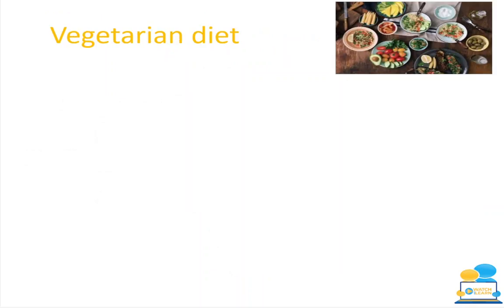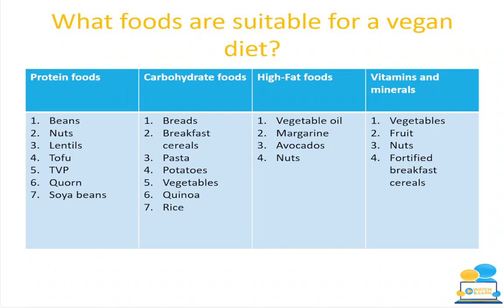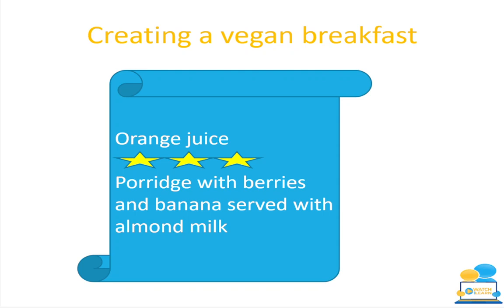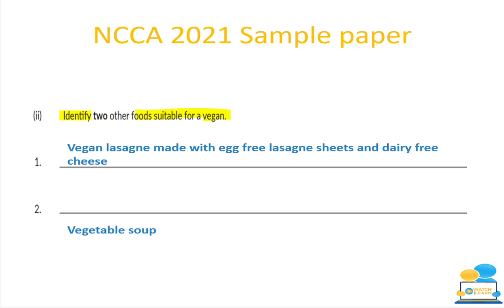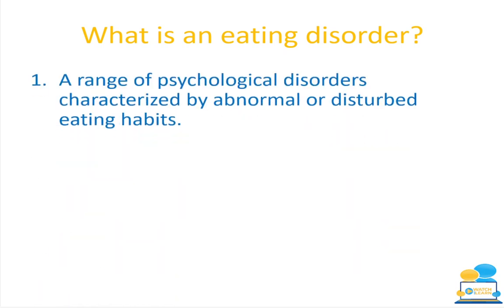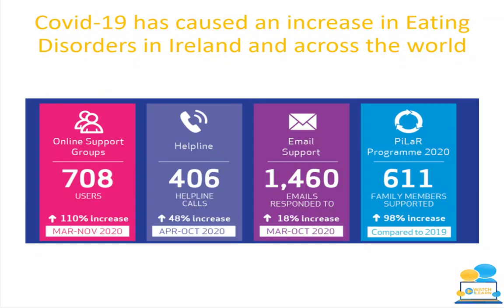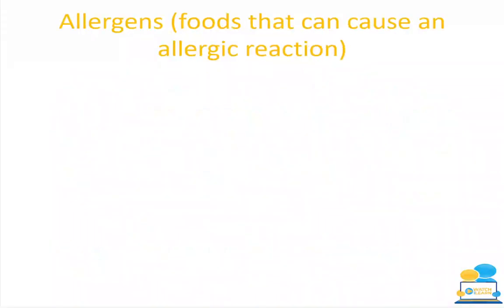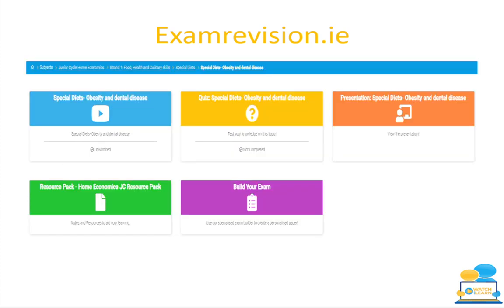Special Diets - Junior Cycle Home Economics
In this week's saturdaysession we will be going through special diets, with a focus on the vegetarian diet.

Learn 🤓 Challenge❓Success🏆